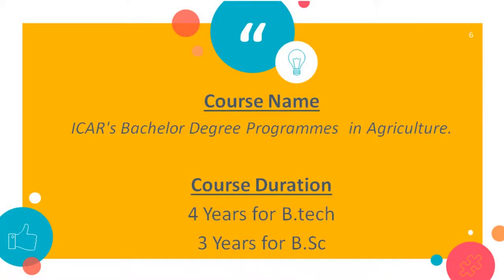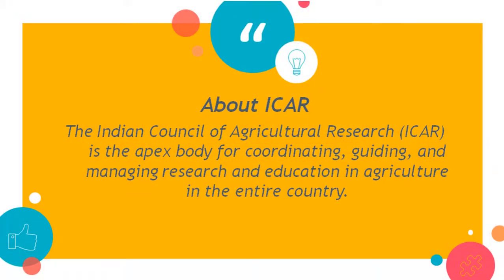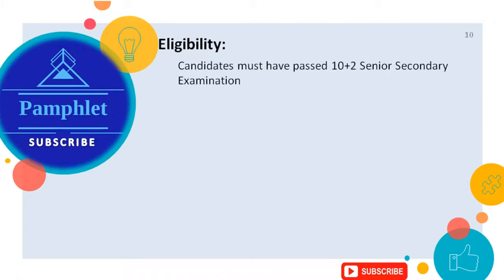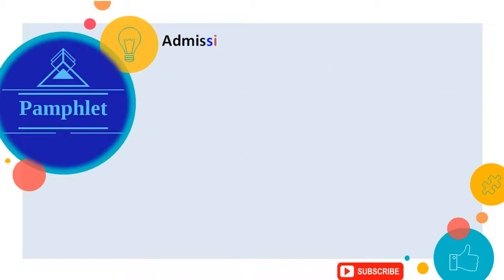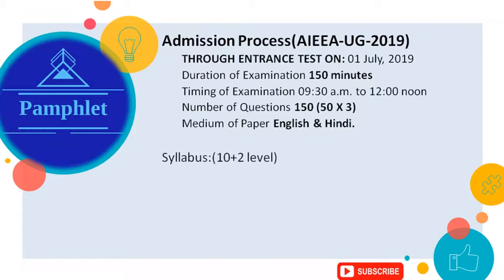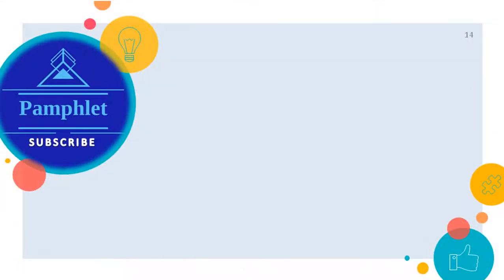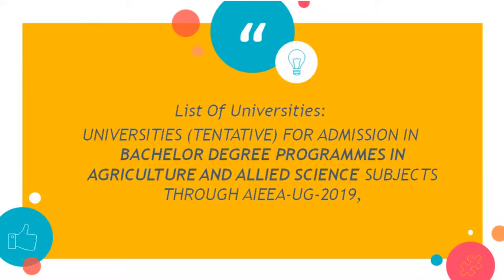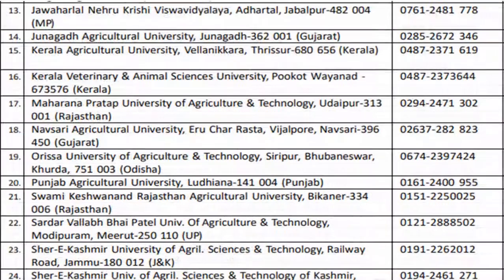Best Agriculture Courses | B.tech Agriculture and B.Sc Agriculture |Eligibility|Admission process.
Top Agriculture Courses information.Btech and Bsc in Agriculture Eligibility,Admission process.Upcoming university admission in Top Agriculture colleges.

Upcoming University Admission
ICAR'S B.Tech admissions In Agriculture and Allied Sciences

In This Video we will tell you about:

Eligibility
Admission Process
List Of Universities
List of Degree Programs
Entrance Test Details
Important Dates
Website to Apply On,

Now get Cool Printed T-shirts for Young College Goers.

Course Name
ICAR's Bachelor Degree Programmes

Course Duration
4 Years

Here is a List Of 11 Degree Programme for Admission in Agriculture B tech and Agriculture B.Sc
01 B.Sc. (Hons.) Agriculture
02 B.Sc. (Hons.) Horticulture
03 B. forest science
04 B.Sc. (Hons.) Forestry
05 B.Sc. (Hons.) Community Science
06 Food Nutrition and Dietetics
07 B.Sc. (Hons.) Sericulture
08 B. Tech. Agricultural Engineering
09 B. Tech. Dairy Technology
10 B. Tech. Food Technology
11 B. Tech. Bio- Technology

About ICAR
The Indian Council of Agricultural Research (ICAR) is the apex body for coordinating, guiding, and managing research and education in agriculture in the entire country.

Eligibility:
Candidates must have passed 10+2 Senior Secondary Examination
Min. Marks:50% marks in aggregate for General, OBC(NCL), UPS, EWS.
                      40% marks in aggregate for SC,ST,Transgender, PwD.

Age Limit:
  Indian Nationals of at least 16 years of age as on 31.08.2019 are eligible to apply for the examination.

How to apply : watch video

Registration for admissions are generally done during APRIL.

SHARE with others and help them!